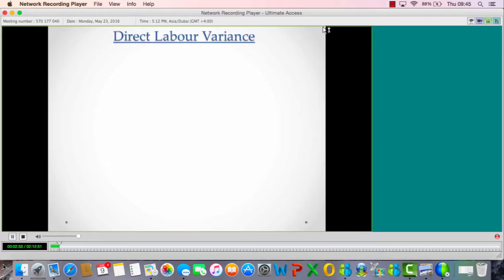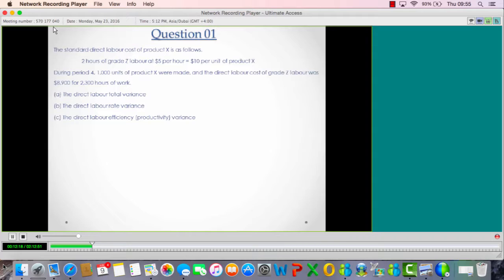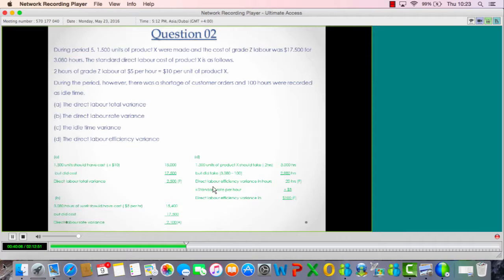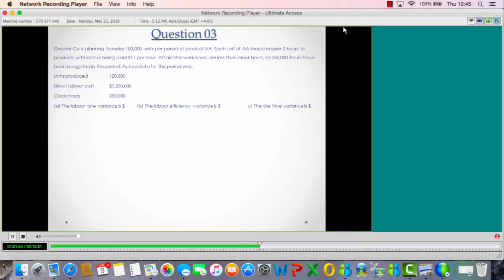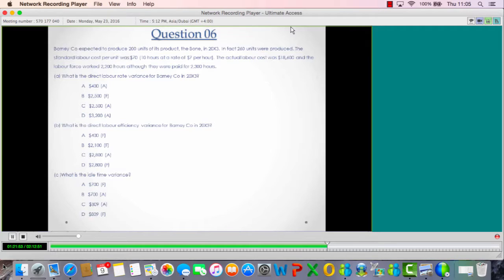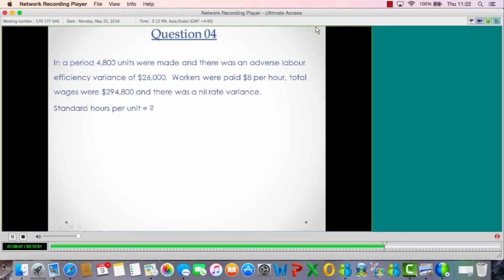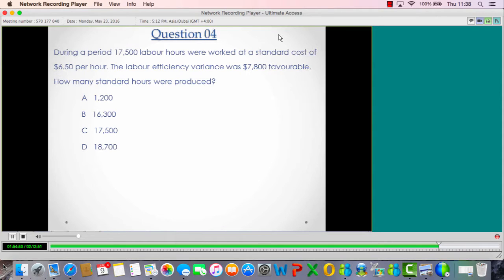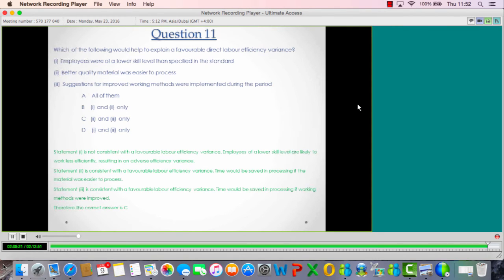C01 May 23rd 2016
Note - this class was held on the 23rd May not as the caption reads 24th - this one will be uploaded soon.